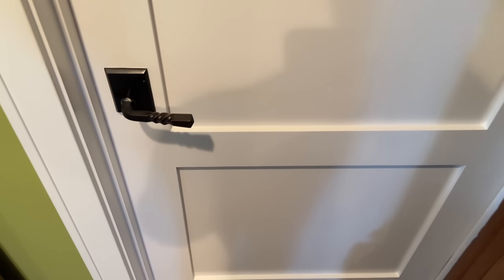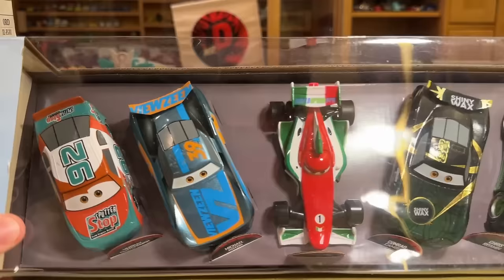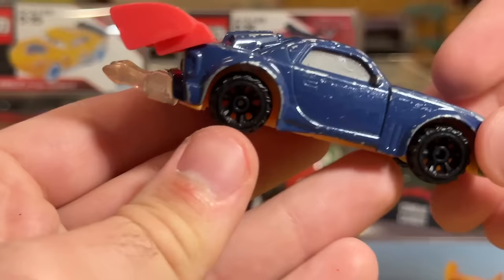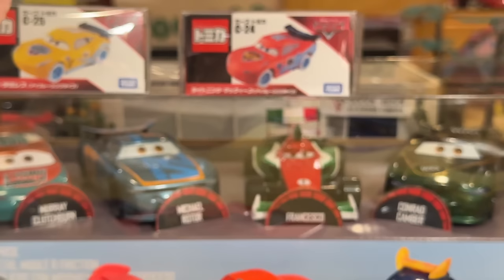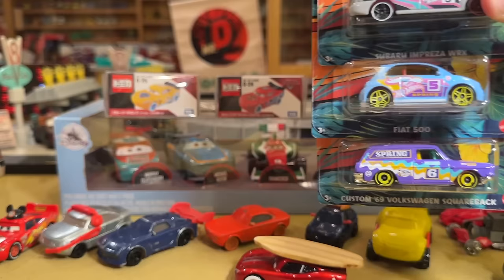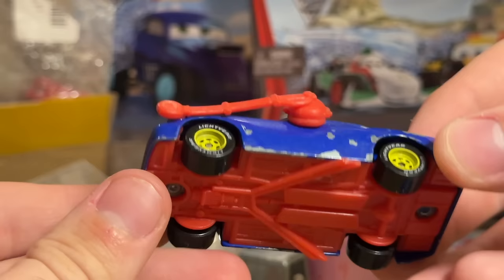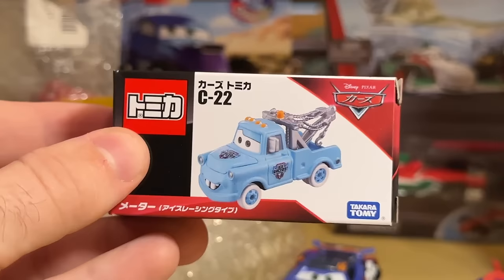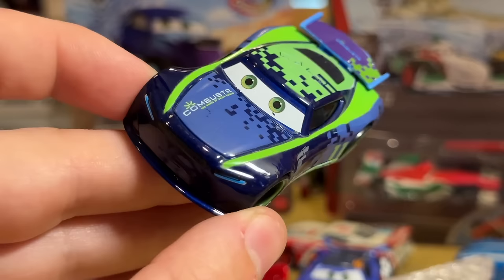Disney Cars & Planes GIGA Haul - Cancelled Cars, Prototypes, 2024 Singles, Color Changers (Part 26)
Due to a lack of new Disney Cars die-casts and merchandise in stores over the last few months, Ebay, among other online platforms, has become a frequent source for collecting indulgence. The "Giga" Haul is a multi-part special event in which I unbox all of my online purchases over the last few weeks, including dozens of prototypes with a few cancelled releases sprinkled in, Color Changers of old and new, 2024 singles, factory customs, Tomica Ice Racers, Disney Store die-casts, Easter releases, haulers and more.